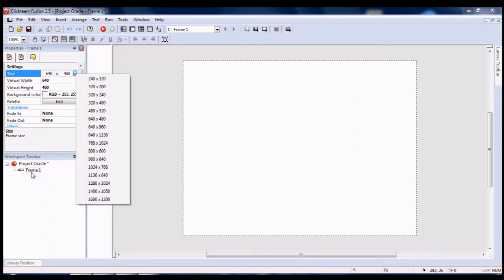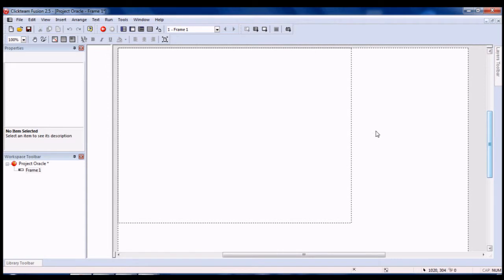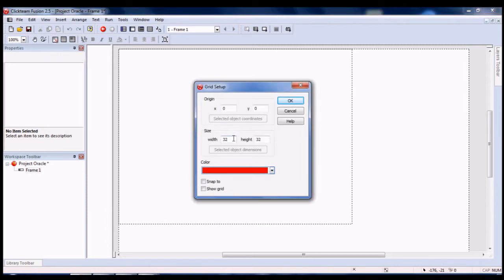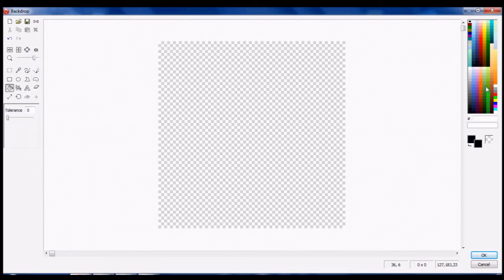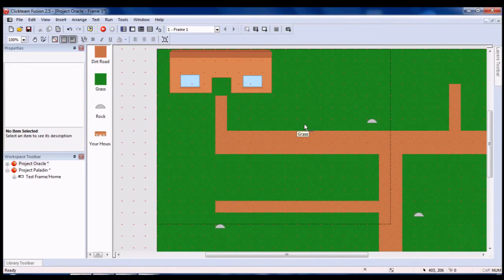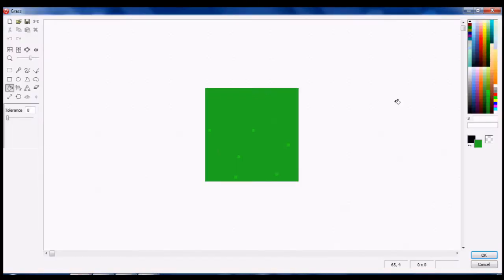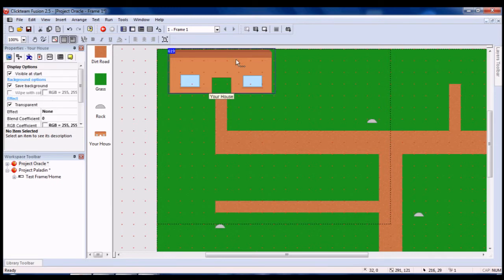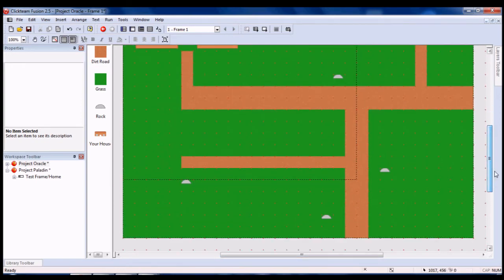MMF 2/MMF 2.5 RPG Tutorial Making a level/town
Difficulty: Easy
The start of a making a world full of adventure and heroes destined to save the world. or some s***. This tutorial will teach the basics that you'll need to know about making an RPG with MMF2 or MMF 2.5.